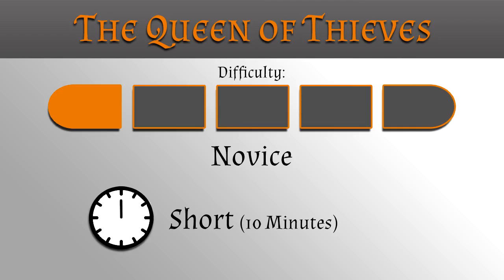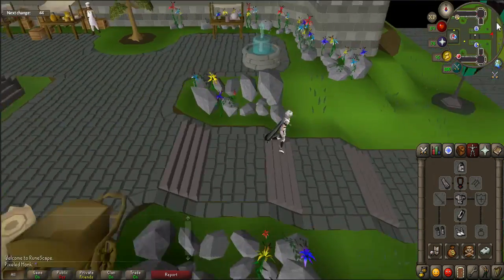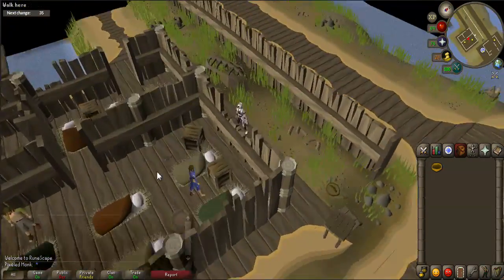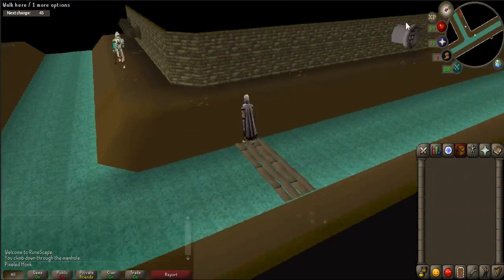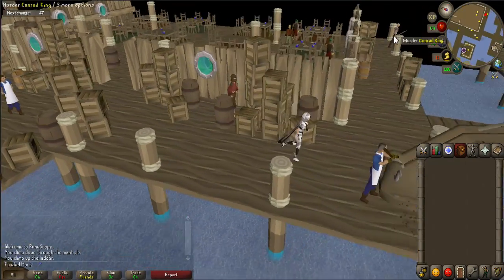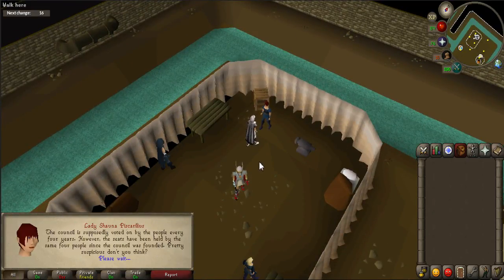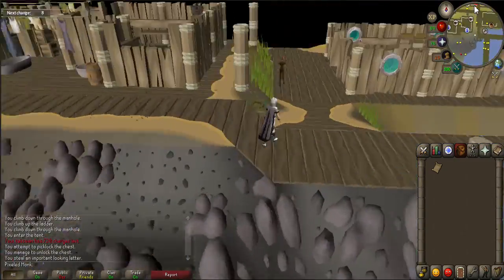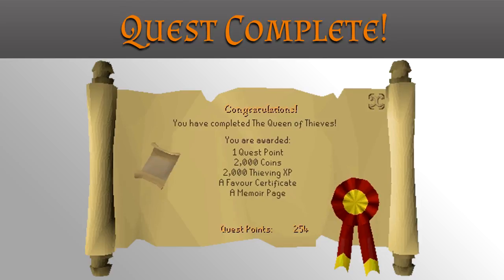[OSRS] The Queen of Thieves Quest Guide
Welcome to an 2007 Old School RuneScape Quest Guide for The Queen of Thieves . This guide will help you get through the quest fast and efficiently. Get all the advice and tips you need to finish this quest.